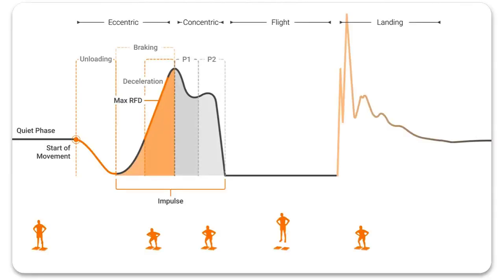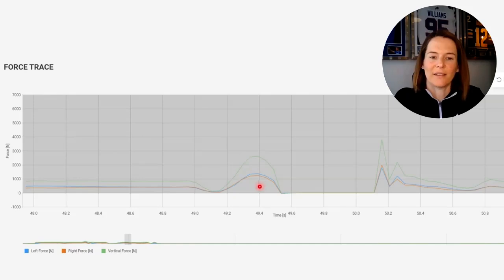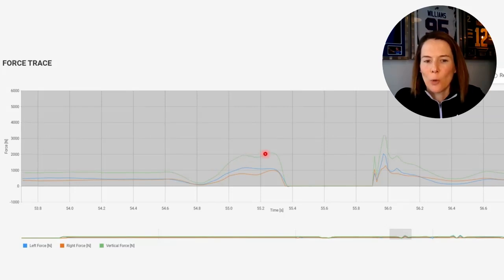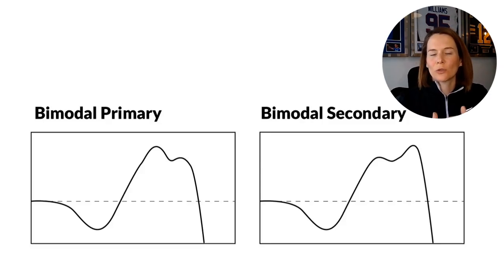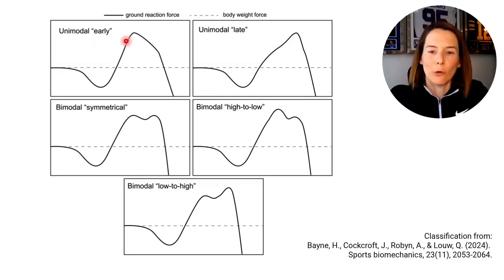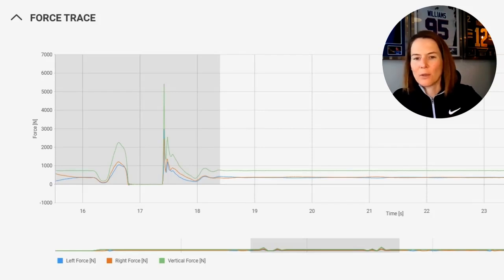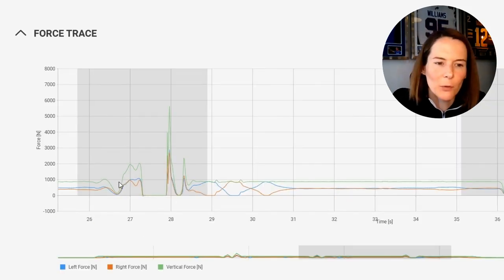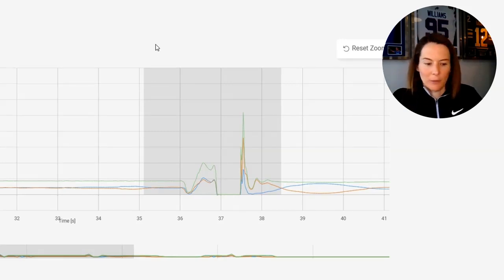Analysing the Countermovement Jump (CMJ) Force Time Curve: Part 2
In this video, Jo Clubb delves into the intricacies of force-time curves from countermovement jumps, using real VALD ForceDecks data. She explores the differences between unimodal and bimodal curves from CMJ jump testing and their implications for athlete performance.

📑 CHAPTERS
00:00 Diving Deeper into Force Time Curves
00:56 Understanding Unimodal and Bimodal Jumps
03:03 Examples and Analysis of Force Time Curves
04:37 Research Insights and Findings
06:23 Practical Applications and Athlete Assessment
07:25 Conclusion and Resources